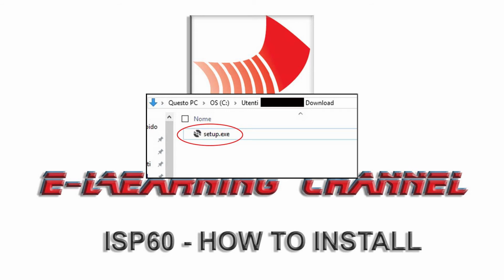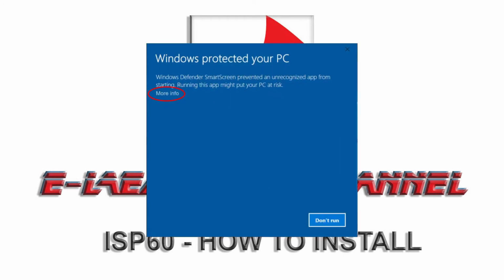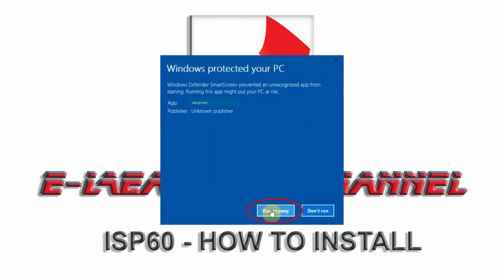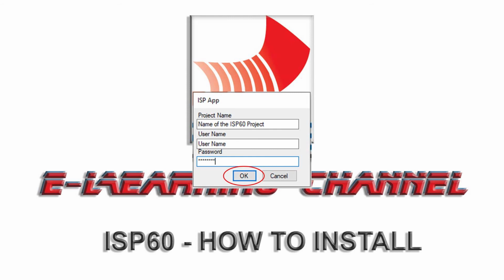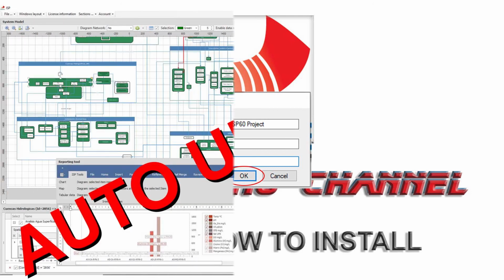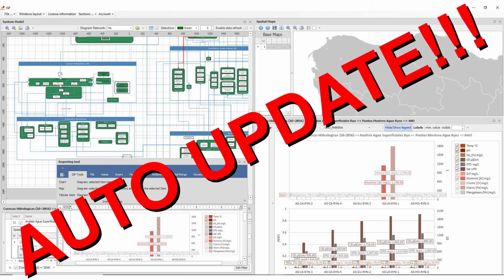01 - ISP60 Training Video - How To Install